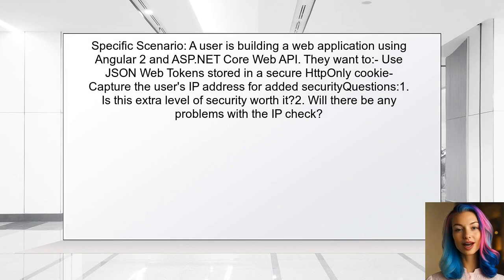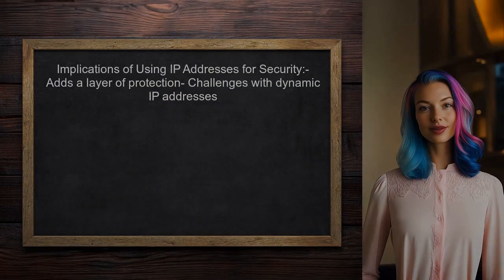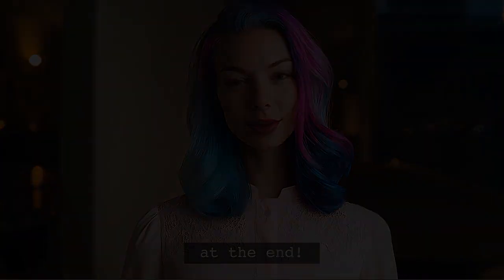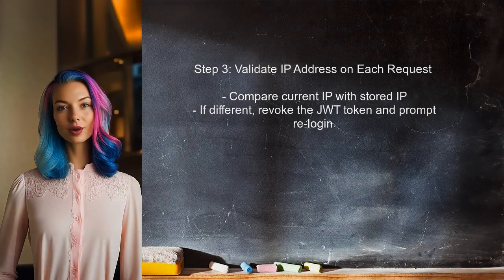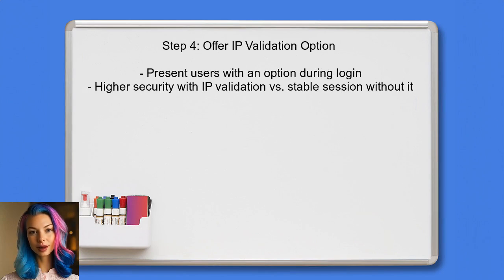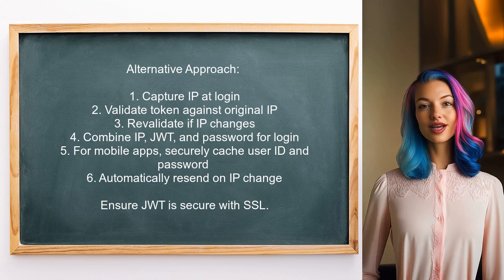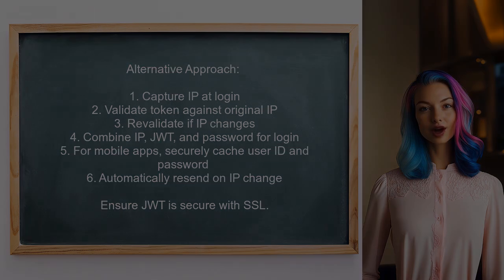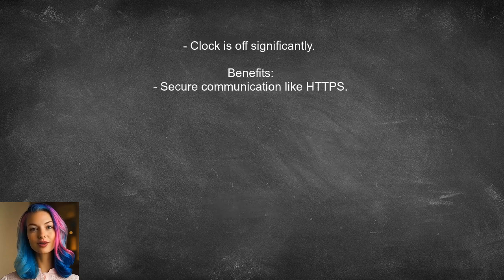Enhancing JWT Security: How to Use IP Addresses for Token Validation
In today's digital landscape, securing user authentication is more critical than ever. JSON Web Tokens (JWT) are widely used for managing user sessions, but they can be vulnerable to various attacks if not properly safeguarded. In this video, we will explore how incorporating IP address validation into your JWT security strategy can significantly enhance protection against unauthorized access and token misuse. Join us as we delve into practical techniques and best practices for implementing this powerful security measure.

Today's Topic: Enhancing JWT Security: How to Use IP Addresses for Token Validation

Related to